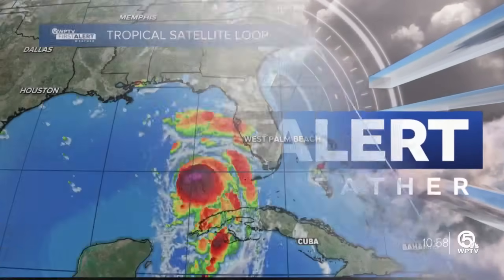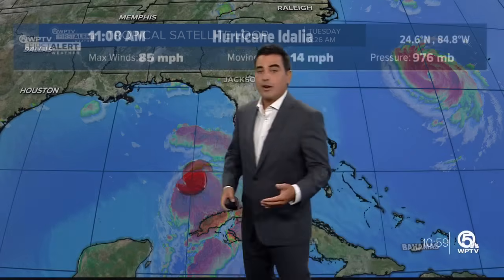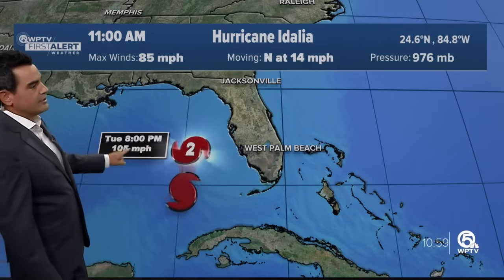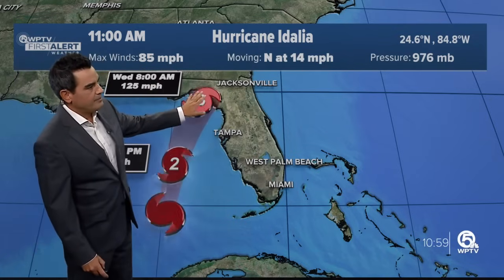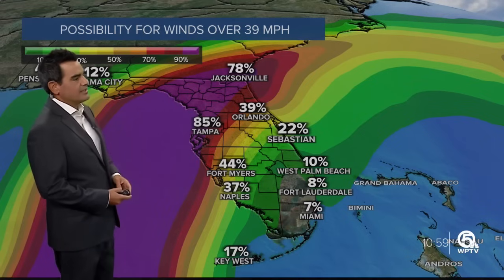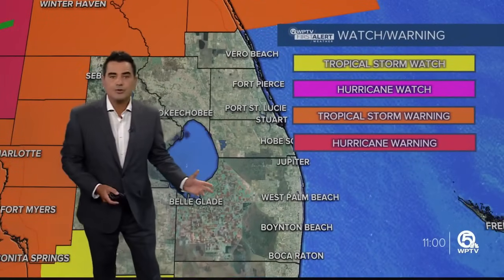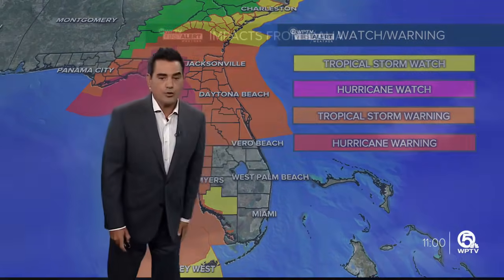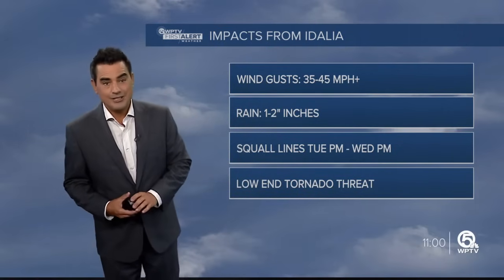Hurricane Idalia forecast, afternoon of Aug. 29, 2023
Here is your Hurricane Idalia forecast for the afternoon of Aug. 29, 2023.